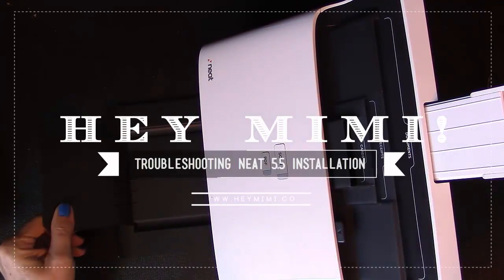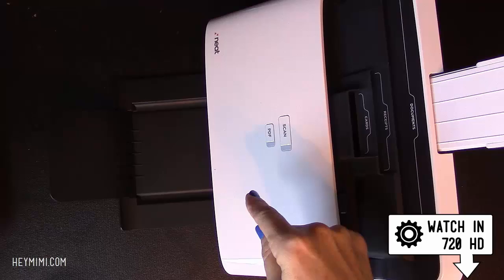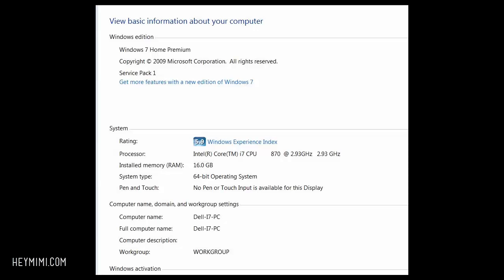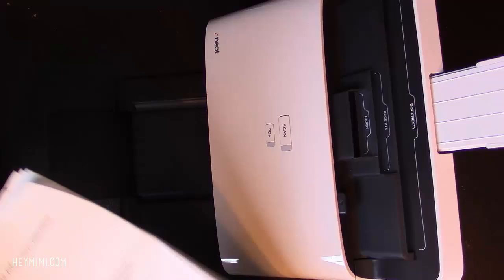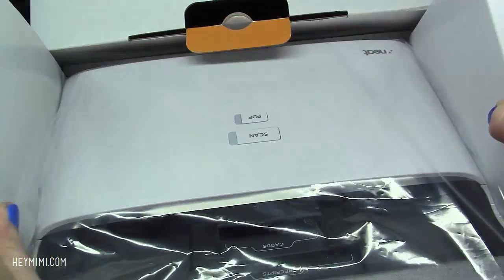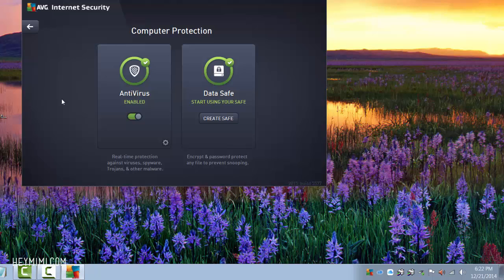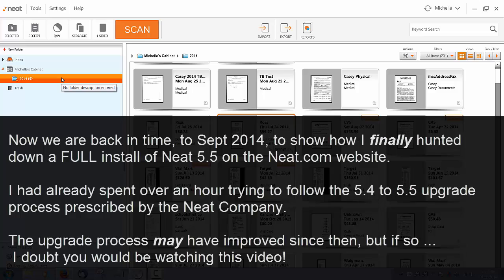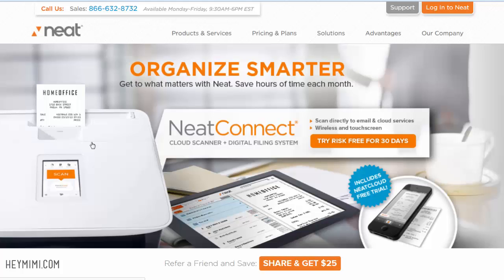Neat 5.5 Troubleshooting NeatDesk Software Installation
How I installed Neat 5.5 software in my Win7 desktop PC, to use with my new NeatDesk Scanner.  I used the 5.4 installation disk that came in the box, but ran into big problems with the upgrade to 5.5 that Neat was directing me to download and install.  I ran into endless dead-ends, and errors trying to update from 5.4 to 5.5.  In this video, I show you where I finally found a fresh install of Neat 5.5, and how I deleted all previous versions of Neat. (Got rid of the 5.4 I wish I had never installed).  Let me say this, however:  I'm really glad I stuck with it.  After just a few hours of use, I soon fell in love with my NeatDesk, and I'm glad I took the time to troubleshoot the installation.
Here are all my NeatDesk & Neat Software videos (as of 2/18/15):
Neat 5.5 Installation Woes (that's this video).